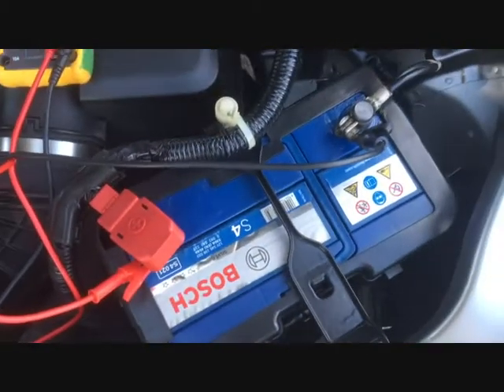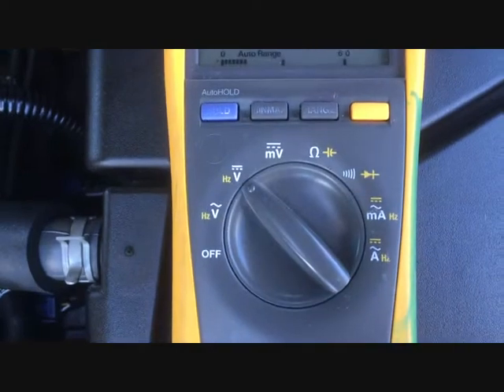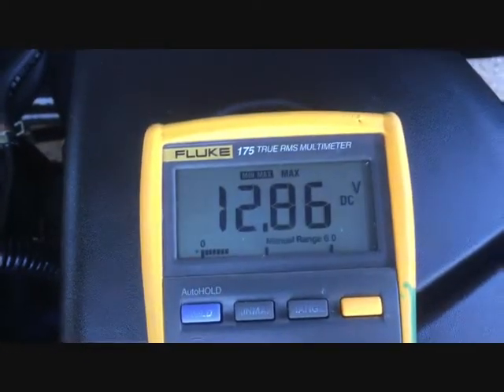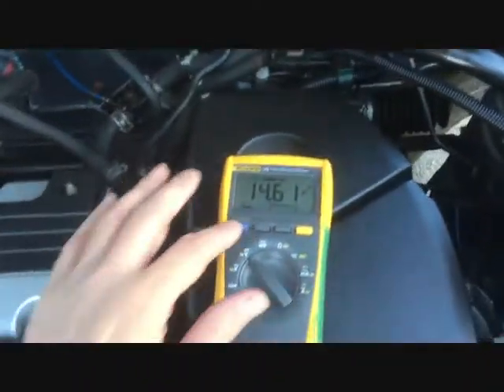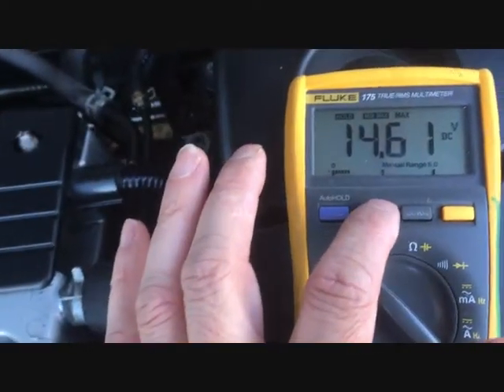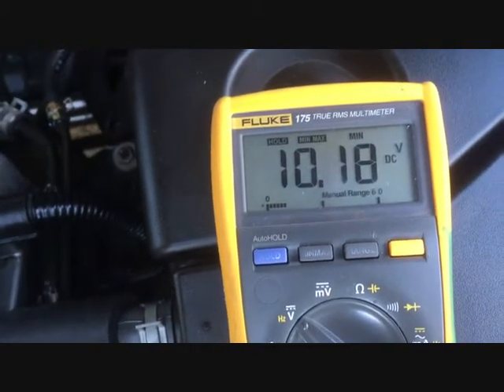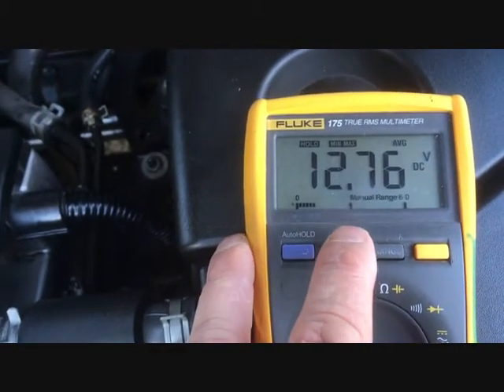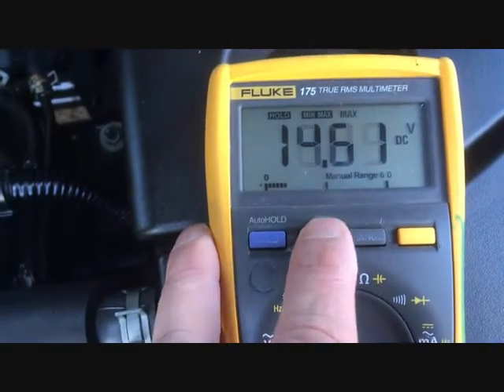Is Your Battery Dying? PROVE IT with Fluke MIN/MAX (Loaded Test & Cranking Voltage)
Stop guessing about your vehicle's electrical health! This video shows you how to use the advanced MIN/MAX function on a Fluke multimeter (like the 88V or similar) to perform a professional-grade diagnosis of your car or motorcycle charging system.

Standard voltage tests often miss intermittent issues. We show you how the MIN/MAX feature records the lowest and highest voltage events, giving you a definitive pass/fail reading for key components.

In this complete guide, you will learn to:

Cranking Load Test: Use the MIN function to capture the absolute lowest voltage drop during engine start. (Crucial for diagnosing a weak battery or starter draw!)
Alternator Ripple Voltage: Use the MAX function on the AC Volts setting to catch damaging voltage spikes (AC ripple) which indicate a failing rectifier diode.
Loaded Output Check: Confirm the charging voltage remains stable under high electrical load (lights, fan, etc.).
Voltage Drop Testing: Pinpoint resistance in positive and ground cables.

If your battery keeps dying, or your lights flicker, this is the test you need to run!